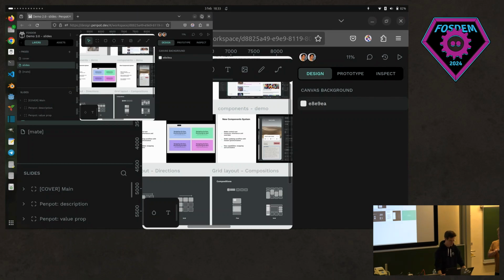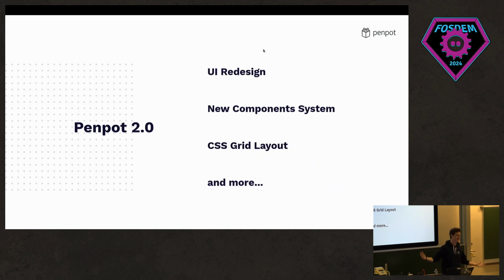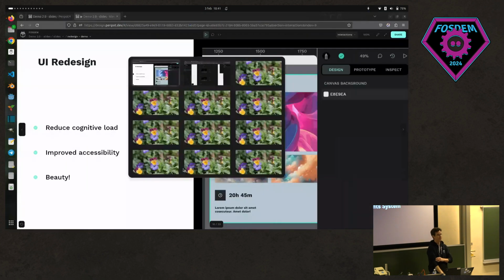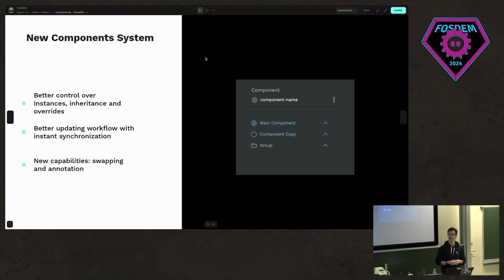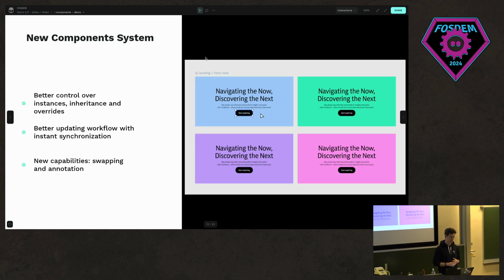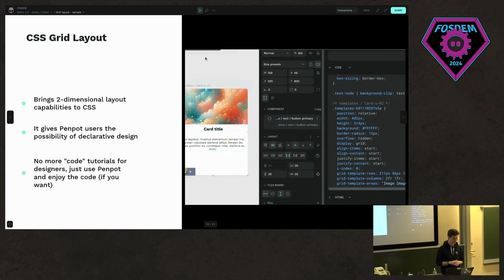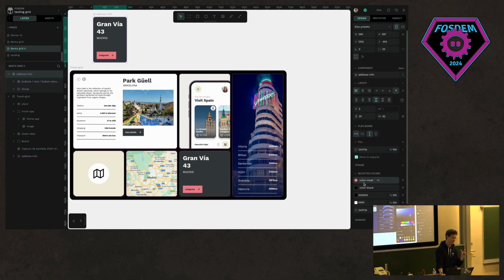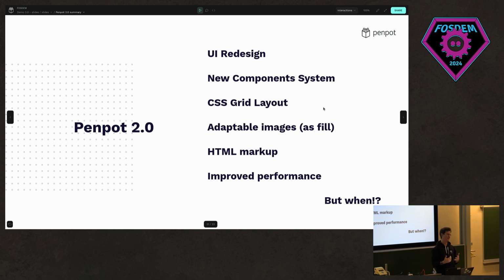Penpot 2.0 is (almost) here! - FOSDEM'24 talk by Pablo Ruiz-Múzquiz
Penpot, the Open Source Design Tool for Design and Code Collaboration, is about to release 2.0, a massive leap forward. We've got a new UI, a revamped design components system, Grid CSS Layout on top of Flex Layout and many performance improvements. As it has now become a tradition for the Penpot team, major announcements happen first at FOSDEM. Whether you are a designer, a developer or a product manager, come to enjoy a hands-on presentation on what Penpot 2.0 is all about!